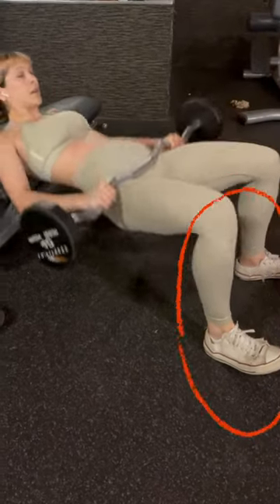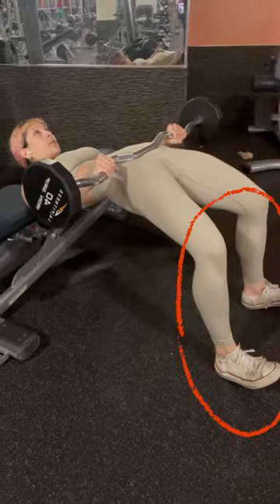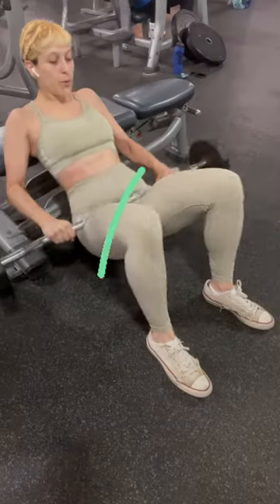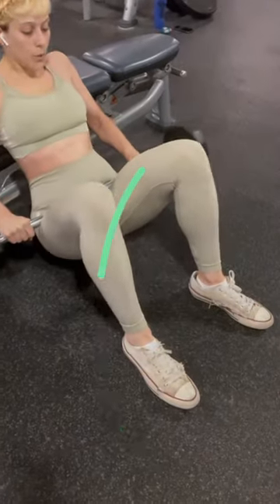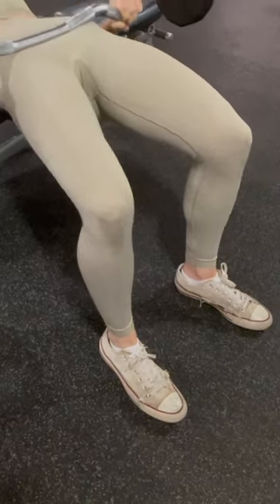HIP THRUST: 🙅‍♀️❌DON’T 🆚 DO👍✅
FULL-FORM INSTRUCTION/HOW-TO: HIP THRUST

🌟 With feet PLANTED on the ground, hips RAISING up slowly and steadily creating a 90 DEGREE ANGLE with the knees; Clenching/SQUEEZING or FLEXING the glutes, THRUSTING the hips with raise, and BACK DOWN to repeat ✨

PRO TIP: For FOOT placement👣🦶🏼

🌟 Seated with upper back against the bench, EXTENT legs STRAIGHT outwards— MARK with fingers on the ground where KNEES sit and pull feet straight INWARDS, hip width apart to meet backs of feet with mark ☺️

Proper FORM 🏋🏻‍♀️✅ = PROGRESS 🙌🤩🍑✨

HEALTHY, FIT,
GOLD & BEAUTIFUL!

Comment "GOLD GANG" if you're reading this